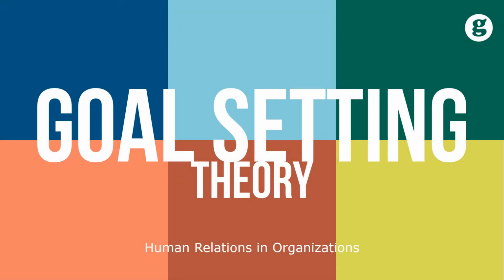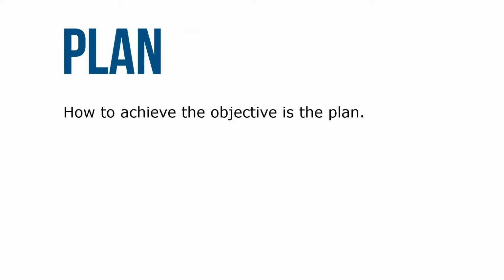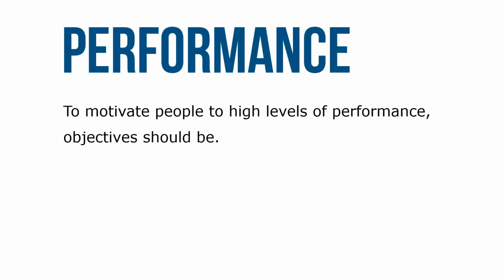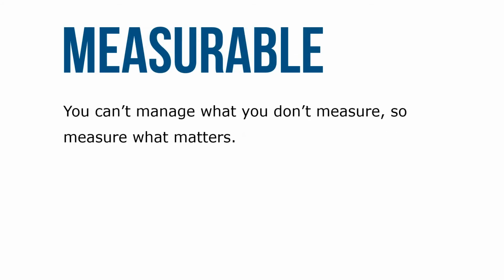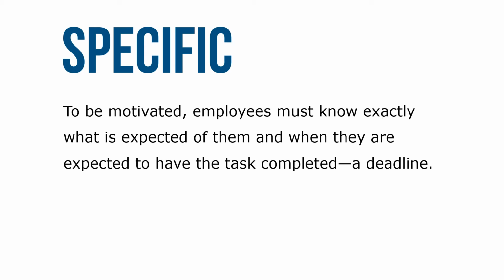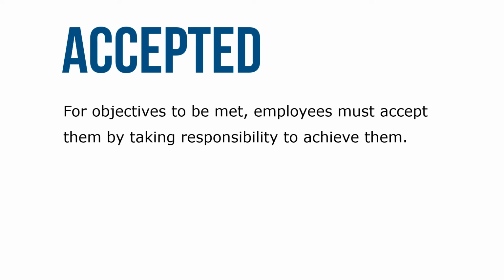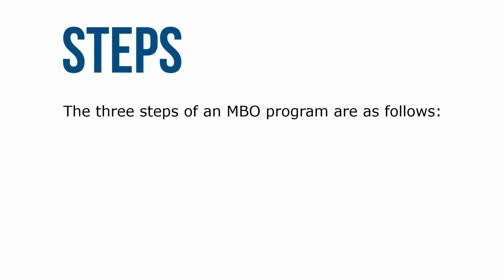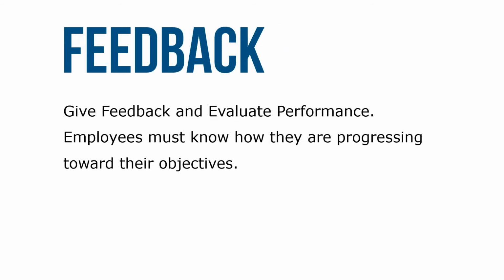Goal Setting Theory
Goal setting is a great motivator. In fact, goal setting theory was rated number 1 in importance among 73 management theories. The objectives state what is to be accomplished within a given period of time. Objectives are end results; they do not state how the objective will be accomplished.

How to achieve the objective is the plan. In this course, you will learn the five criteria objectives should meet, how to write objectives, and how to use management by objectives (MBO). To motivate people to high levels of performance, objectives should be.

Difficult but achievable. To have high levels of performance, you need to set high standards. Observable and measurable. You can’t manage what you don’t measure, so measure what matters. If people are to achieve objectives, they must be able to observe and measure their progress regularly. Individuals perform better when their performance is measured and evaluated. Leaders need to be evaluated based on actual measures of results.

Specific, with a target date. To be motivated, employees must know exactly what is expected of them and when they are expected to have the task completed—a deadline. Deadlines help motivate us, but tight deadlines can be stressful. Some objectives do not require or lend themselves to target dates. For example, the objectives in the skill-building exercises do not list a target date.

Participatively set when possible. With the increase use of teams, people need to work together to set collective goals. Using participation helps get employees to accept objectives. Managers should use the appropriate level of participation for the employees’ capabilities. Accepted. For objectives to be met, employees must accept them by taking responsibility to achieve them.  Without acceptance, even meeting the above four criteria can lead to failure.

Management by objectives (MBO) is the process in which managers and their employees jointly set objectives for the employees, periodically evaluate the performance, and reward according to the results.